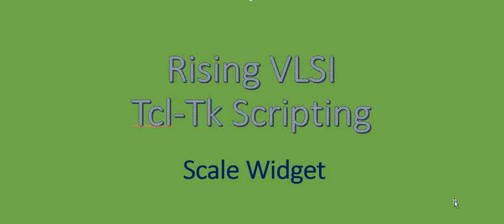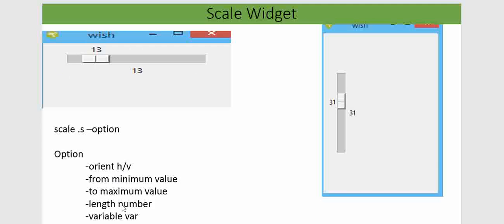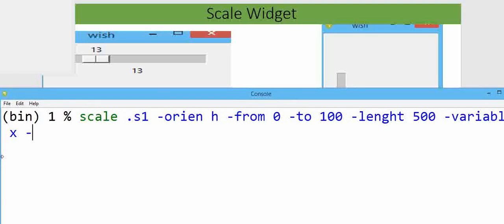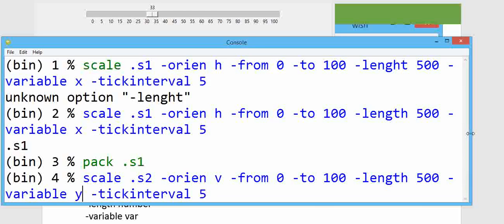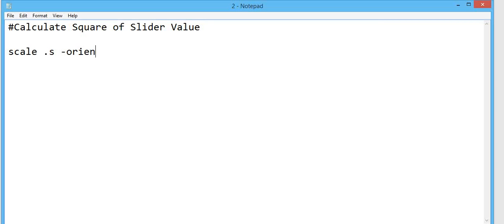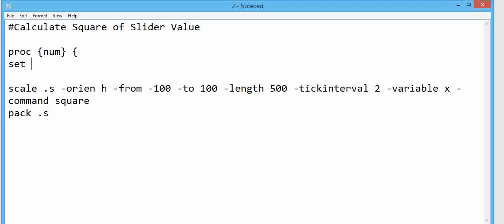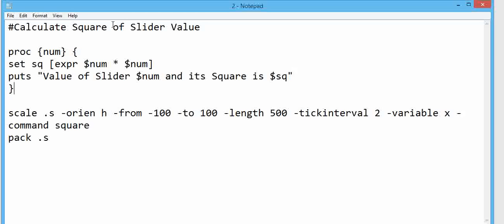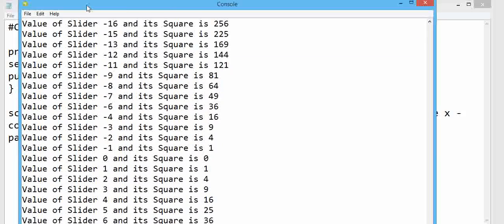scale widget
In this video Scale widget of Tk has been demonstrated with their feature. The usage of scale's slider value as input to procedure has been shown with example.

Find another relevant video